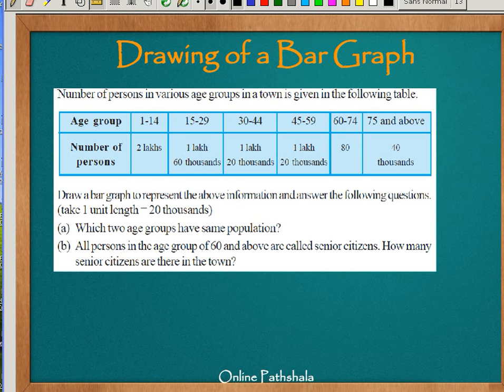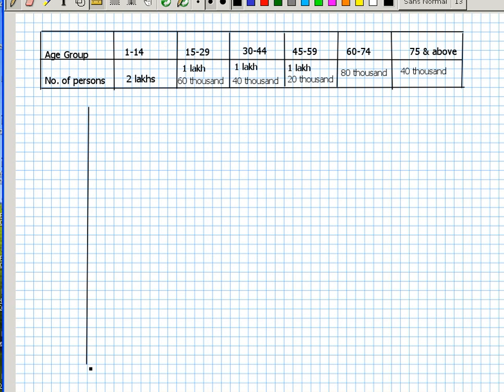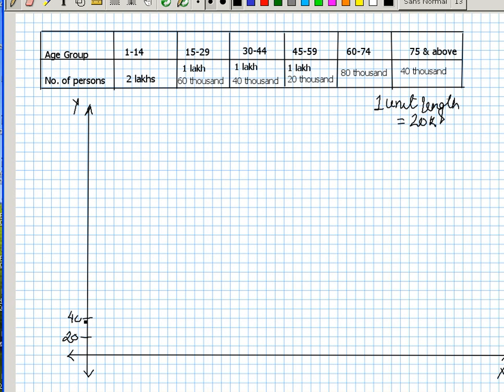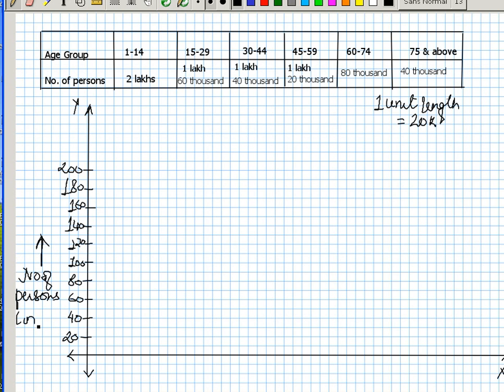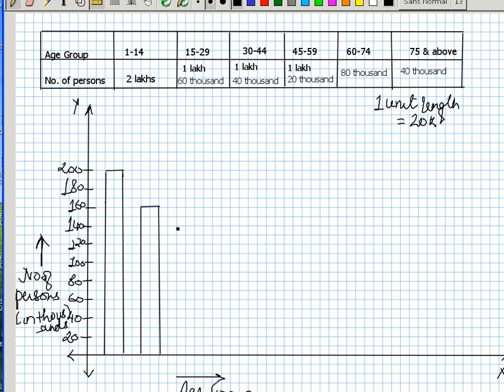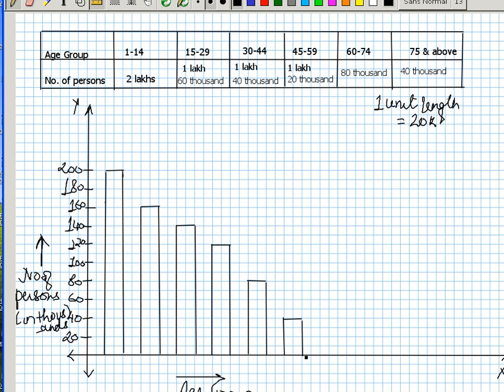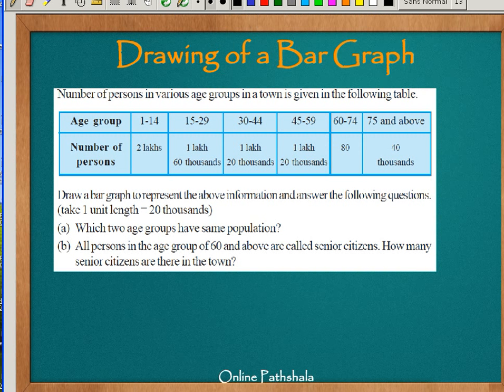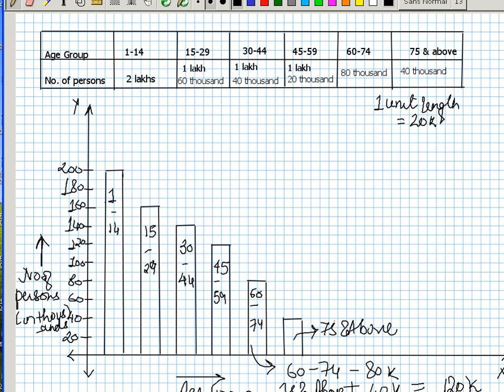Ch09_07 Drawing the bargraph CBSE MATHS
CBSE ICSE State Board